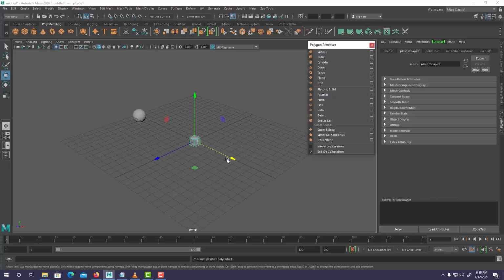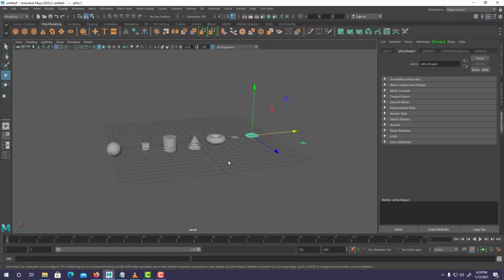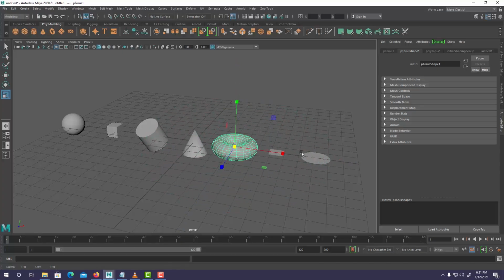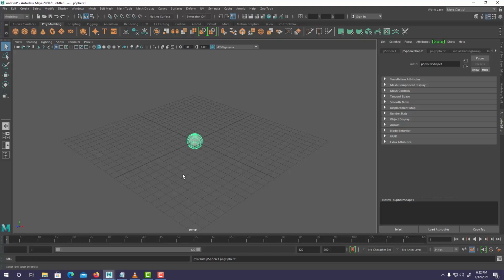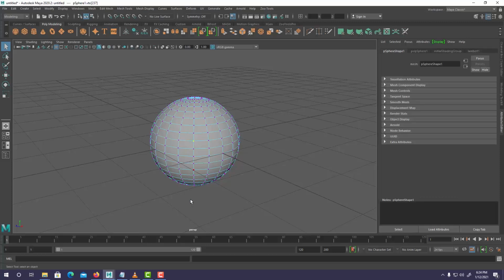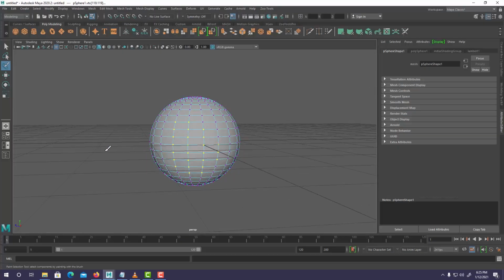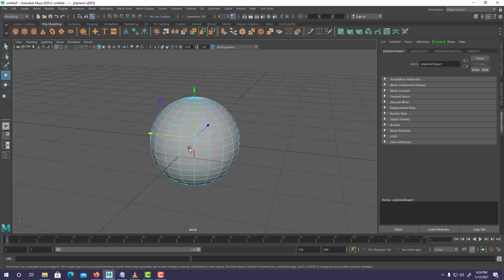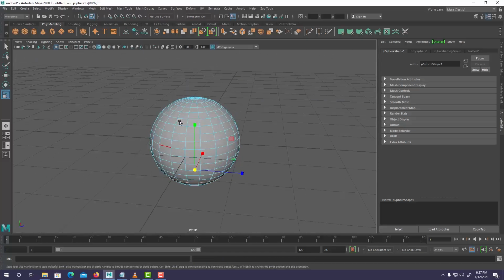FTM Autodesk Maya Lesson 4